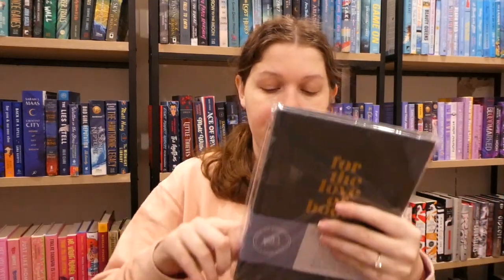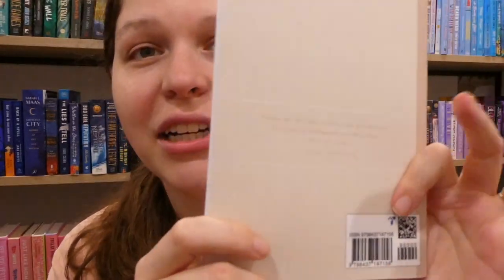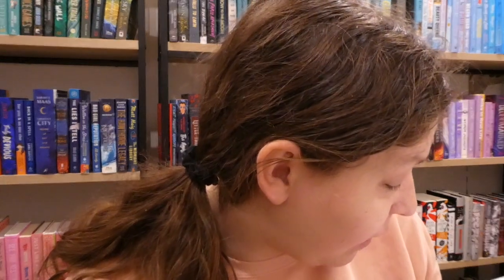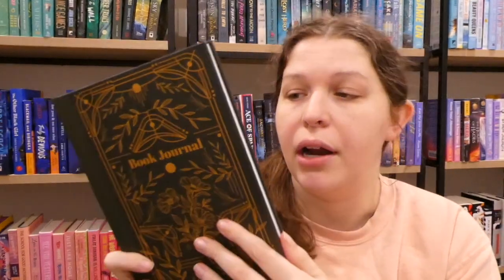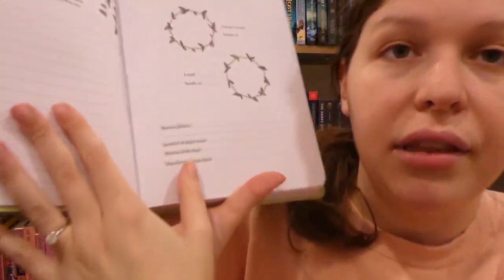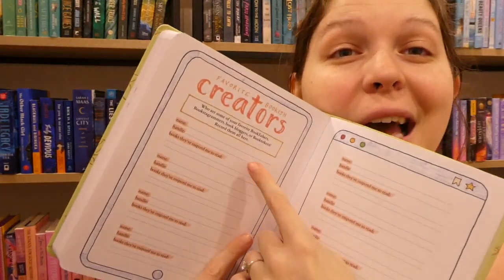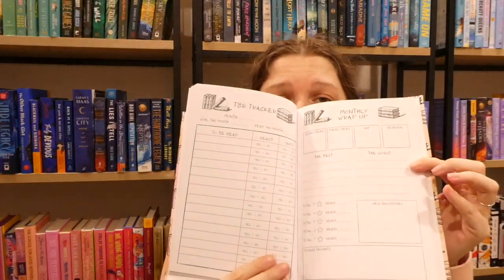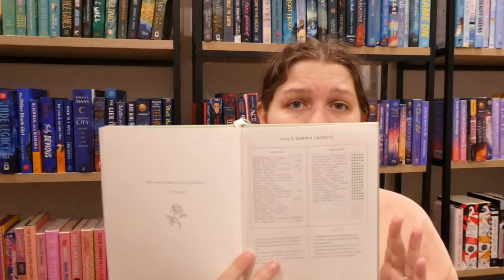trying amazon book journal finds | review with me | plan with emm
It's my face - and I make many weird ones during this video. Today I'm trying 7 book journals from Amazon so you don't have to! We're talking paper quality, review space, and every little nit I can pick. Which one was your favorite?

All of my Planning Tools